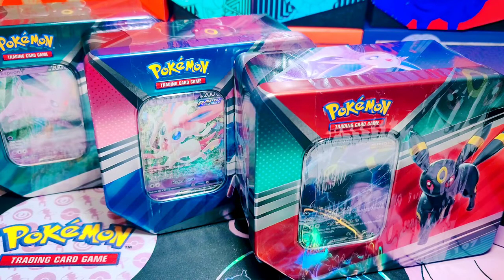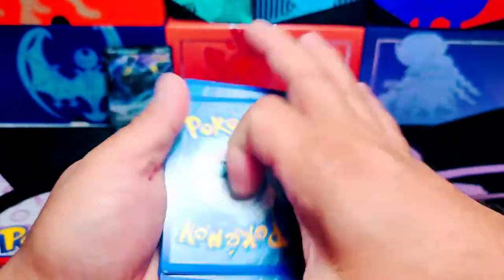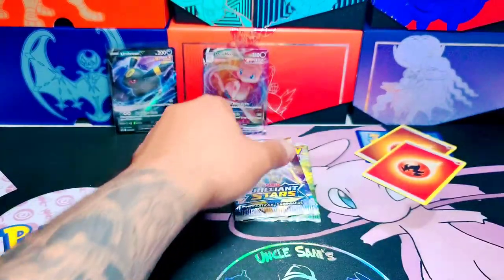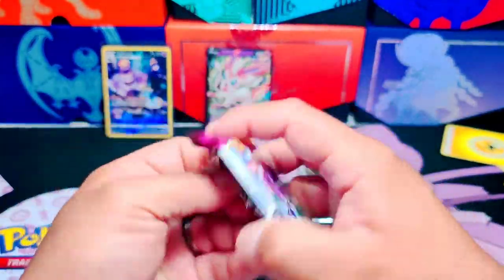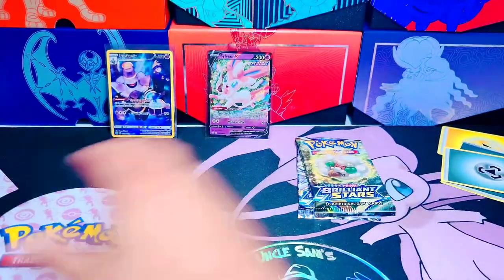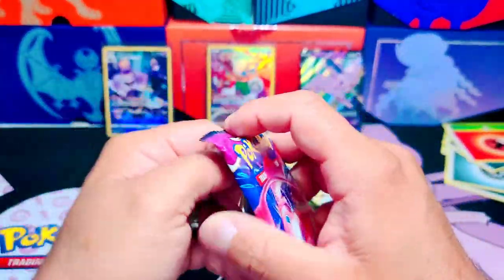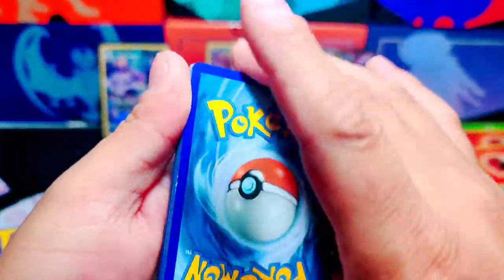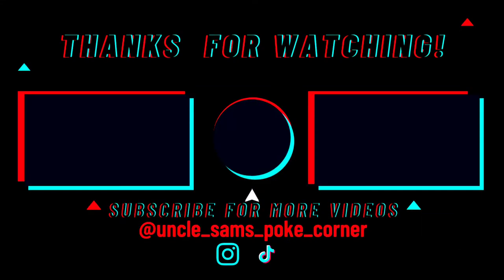New!!! V Hero Tins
Hello Trainers,
I was lucky enough to find all three of the V Hero Tins at Target. Surprisingly, I found them the night before they were release date, so late Thursday night. They were released on Friday, April 22nd. Did you get your tins?

Follow my other media accounts!